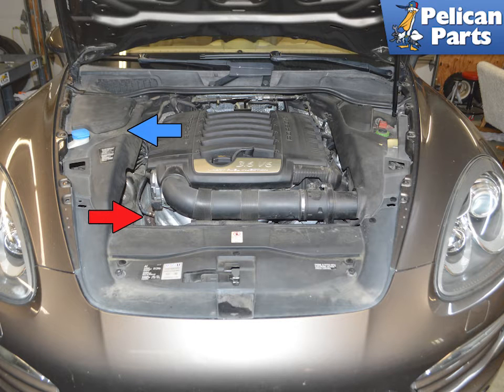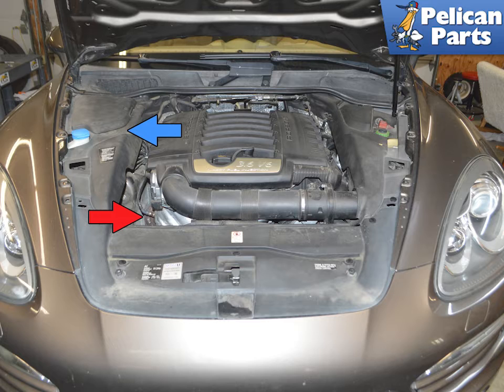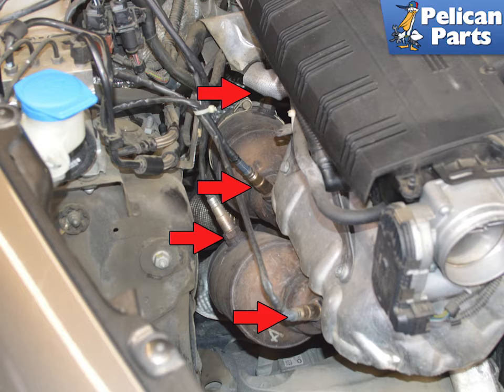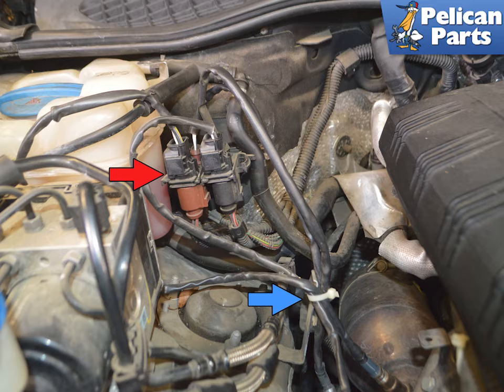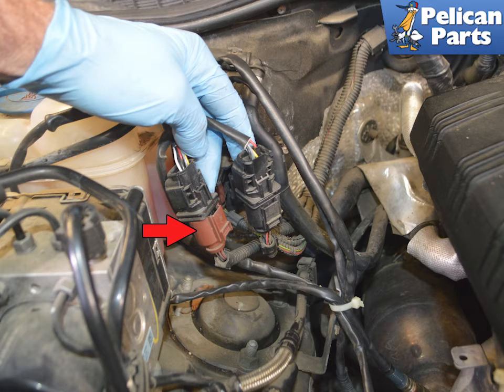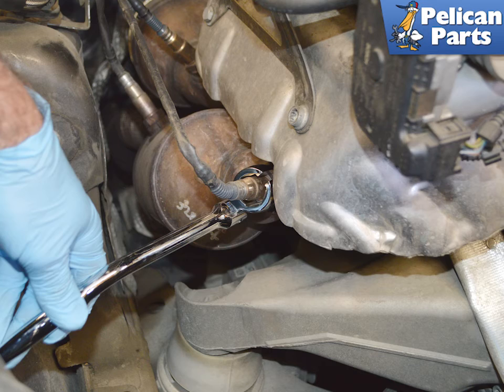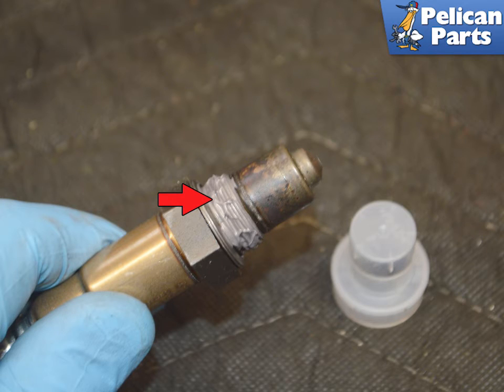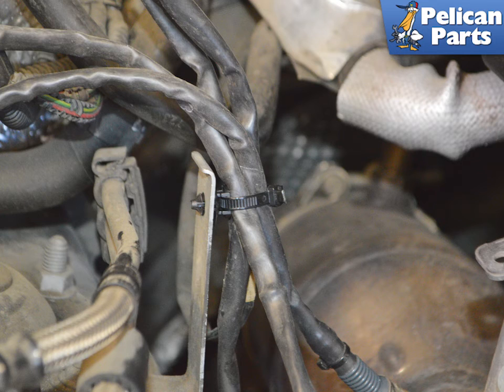Porsche 958 Cayenne VR6 Oxygen Sensor Replacement (2011 - 2018)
The oxygen sensors are located in the exhaust system of the engine, and they sense the oxygen content of the exhaust gases. There are a total of four on the Cayenne 958 base model. Two for each exhaust / catalytic converter on the car. One before the CAT and one in the CAT.

Tab: $0
Tools: 22mm Crowfoot wrench
Parts Required: Oxygen Sensors
Performance Gain: Proper Functioning Engine
Complementary Modification: Check your plugs